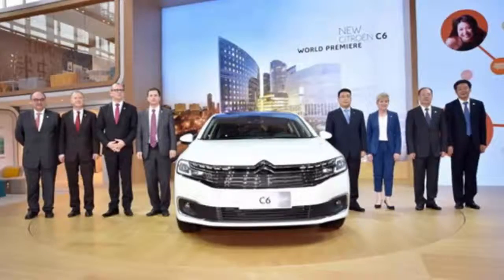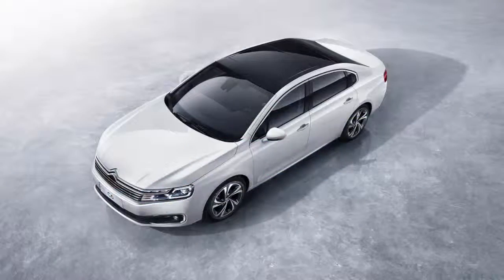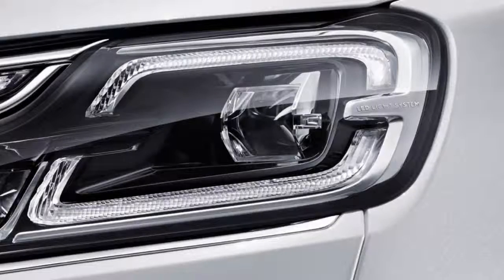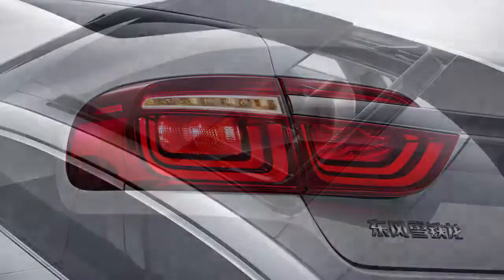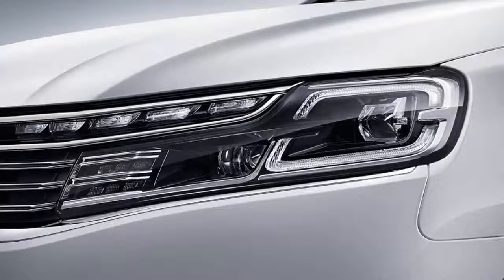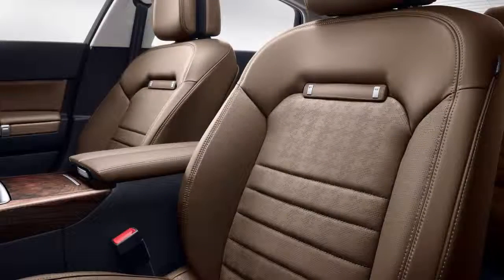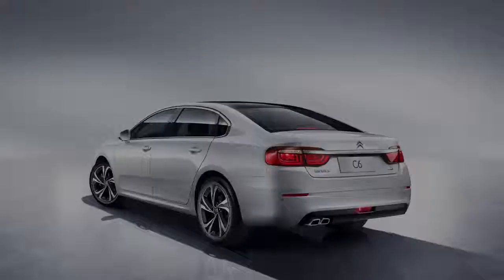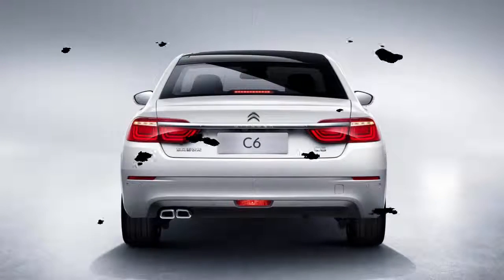New Citroen C6, world debut at the 2016 Beijing Auto Show